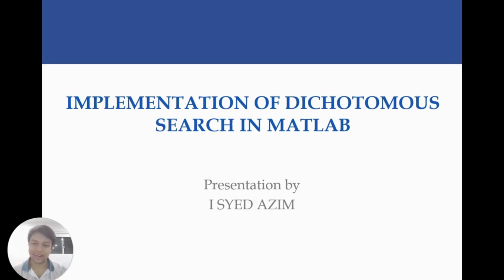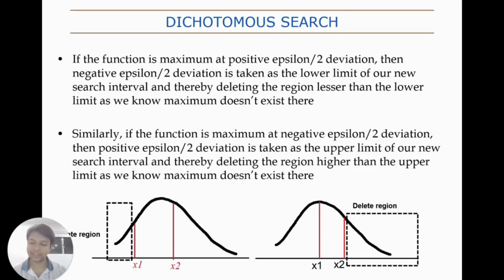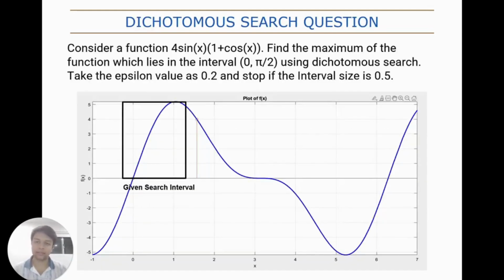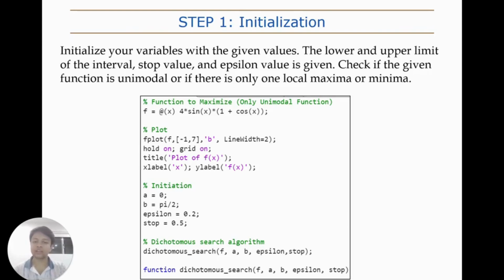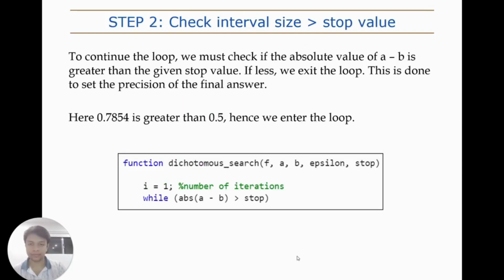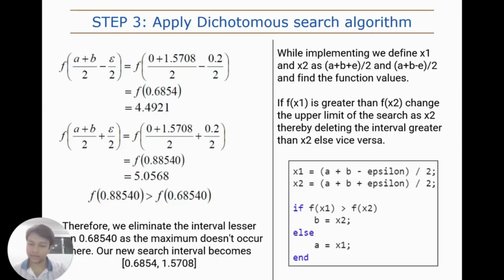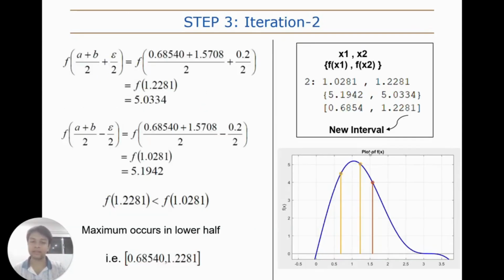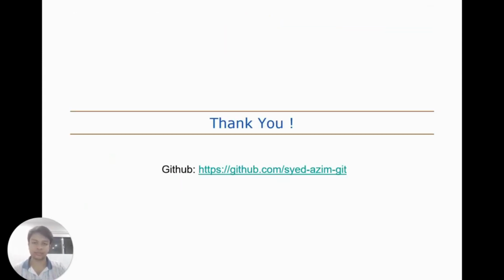Implementing Dichotomous Search in MATLAB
Implementing Dichotomous Search in MATLAB | Step-by-Step Tutorial by  Syed Azim
In this video, I explain how to implement the Dichotomous Search optimization technique in MATLAB.

💬 Have Questions?